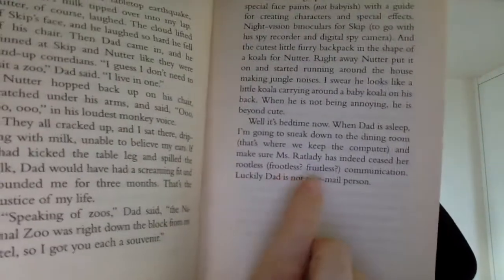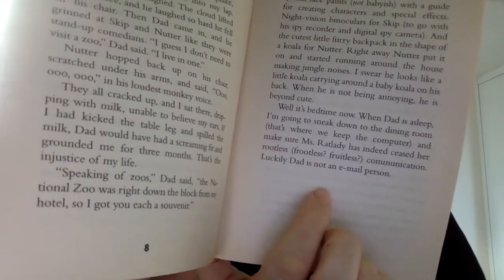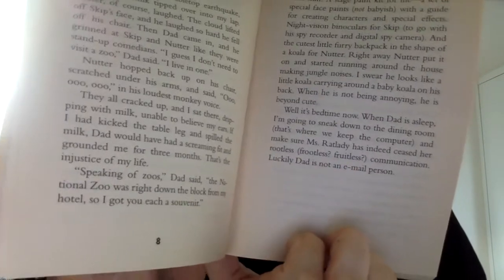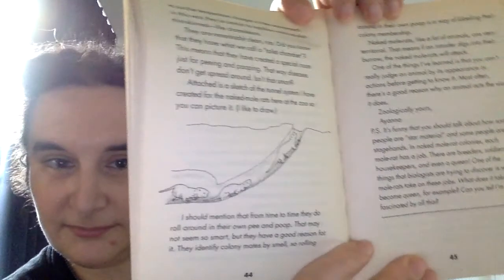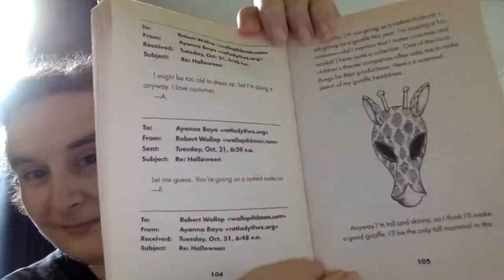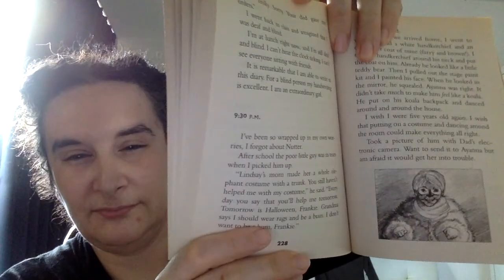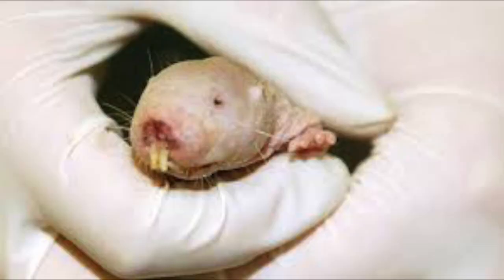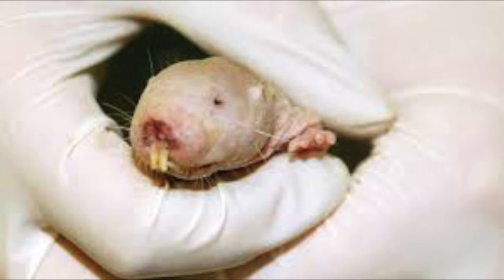The Naked Mole Rat Letters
By Mary Amato

Level: High Intermediate to Advanced reading level.  Good for adults.

Warning: Idioms and sayings. Intentional spelling mistakes. Difficult language.

Questions that you might answer in your book report:
1. What does Frankie do when she first finds out about her dad and 'rat lady'?
2. How does Frankie's and her father's relationship change throughout the book?
3. How does her and her best friend's relationship change?
4. What do people think about Frankie at the beginning and the end of the book? Why does it change?
5. What ended Frankie's father and 'rat lady' relationship?
6. Do you think Frankie's father and 'rat lady' will get back together?
7. What did you learn about naked rat-moles?